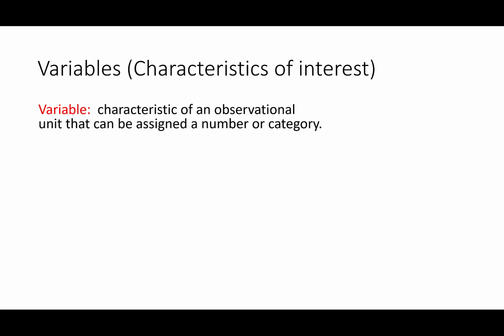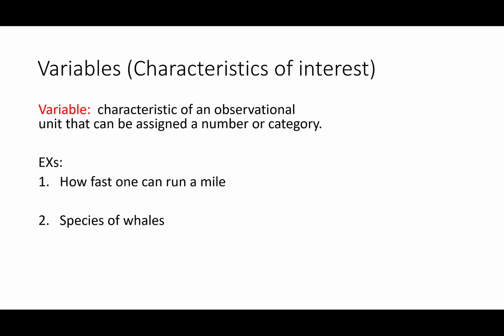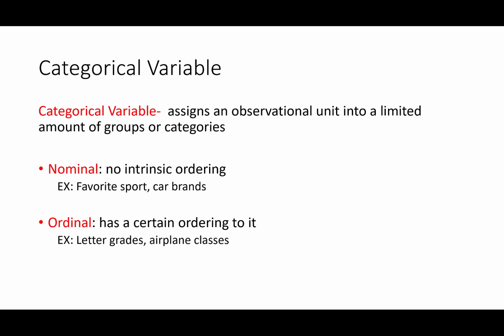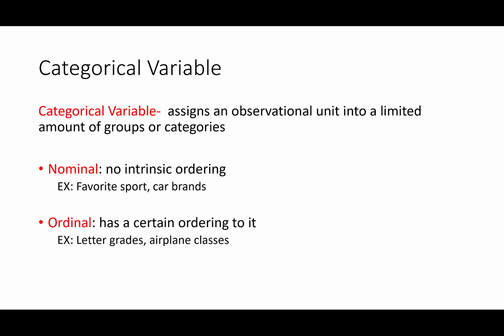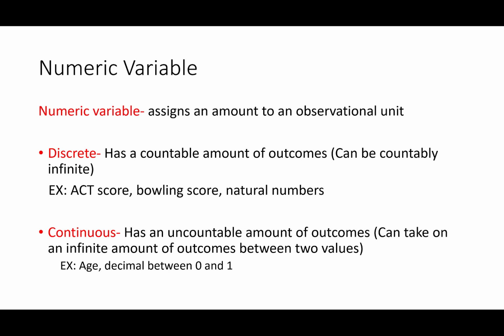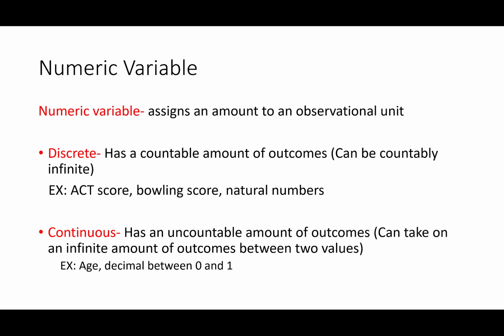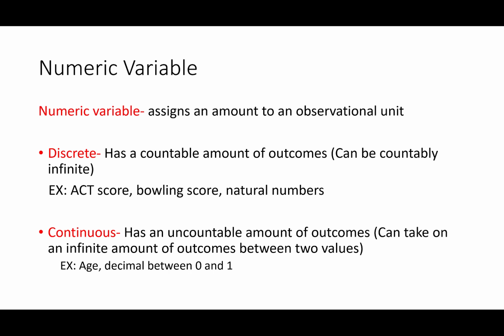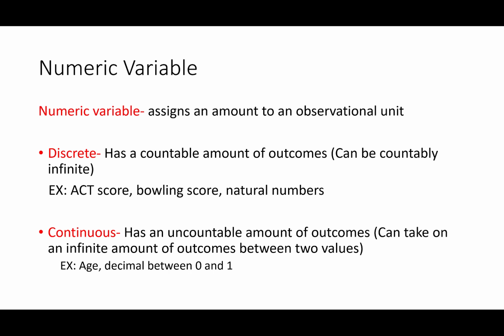Variables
Discusses what a variable is and the different types.

Categorical: Nominal and Ordinal
Numeric: Discrete and Continuous